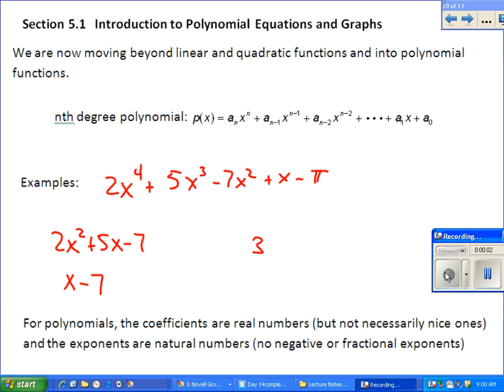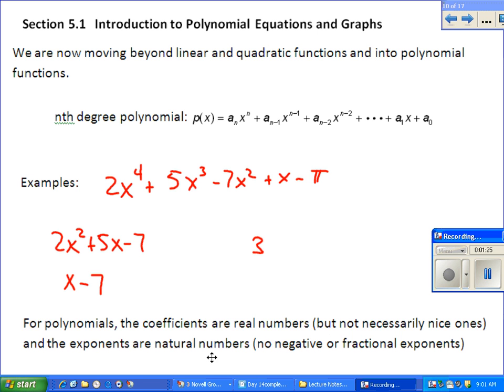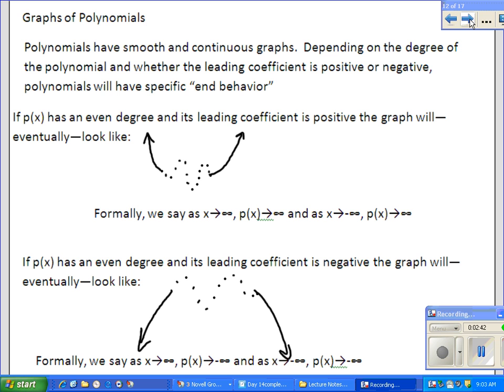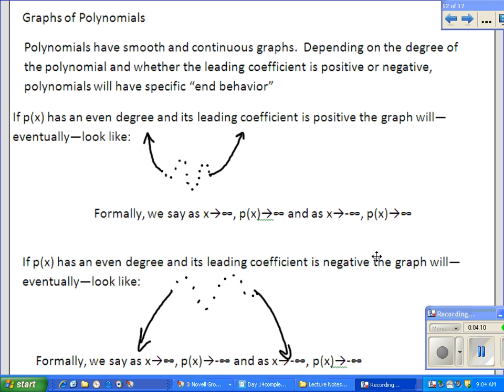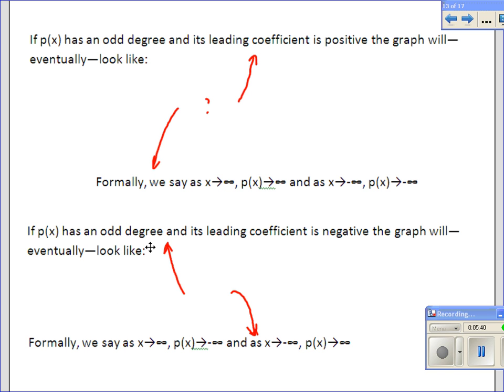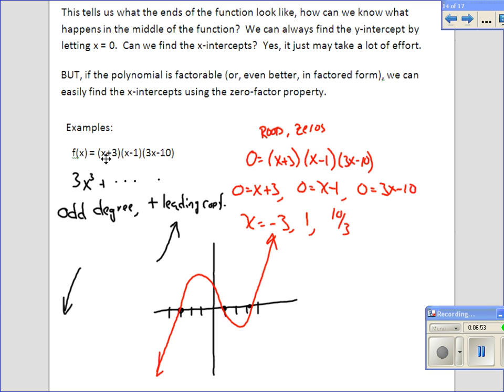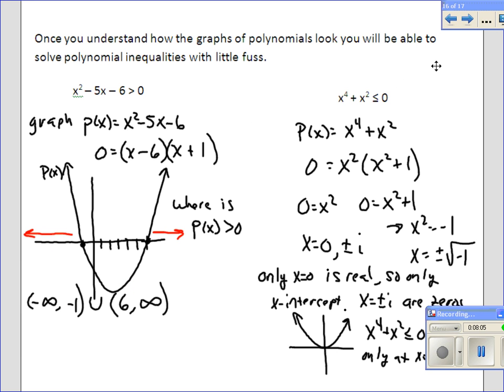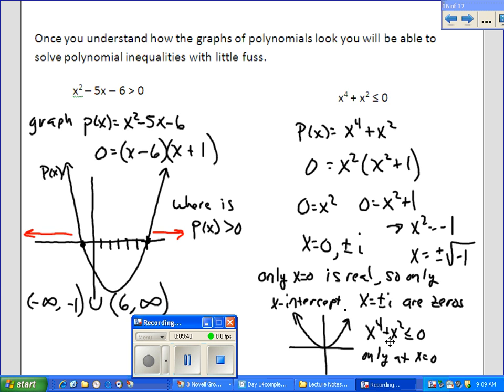Polynomial graphs and inequalities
Sec 3.2 and jump back to do a little of Sec 1.5:  Graphing polynomials functions and using graphs to solve inequalities